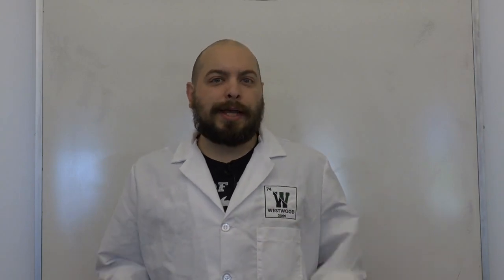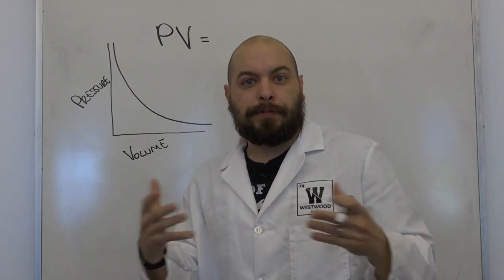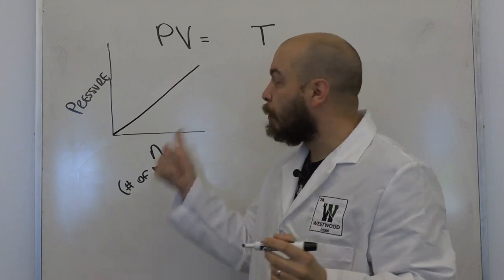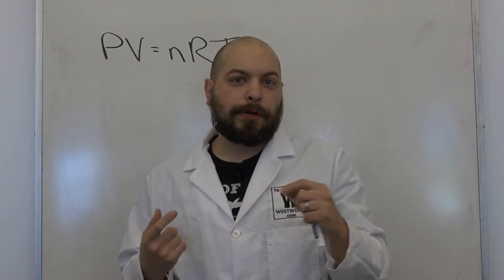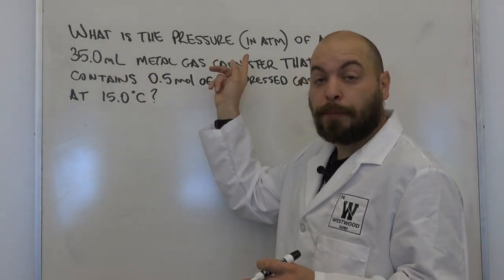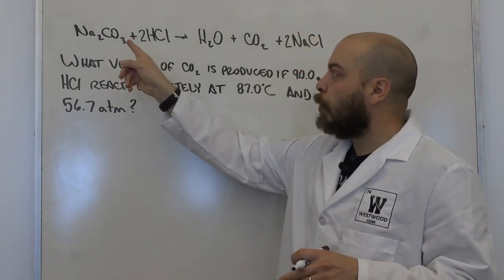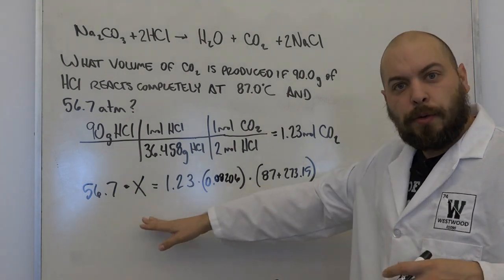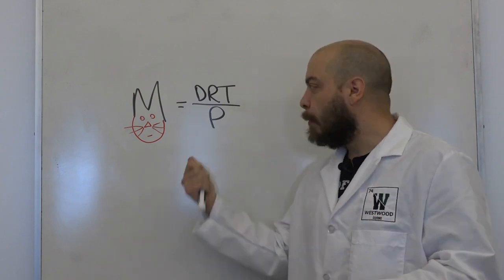4 02 Ideal Gas Law Problems